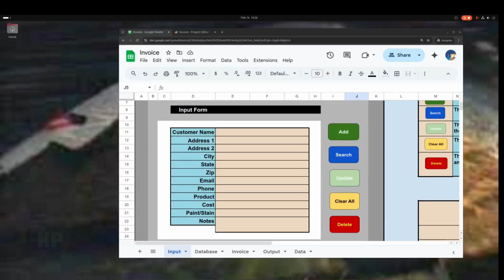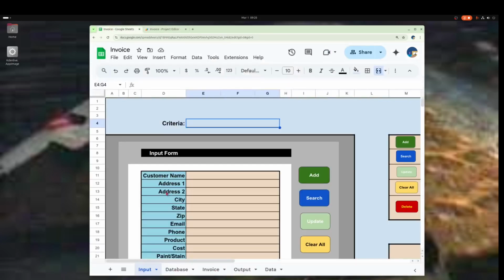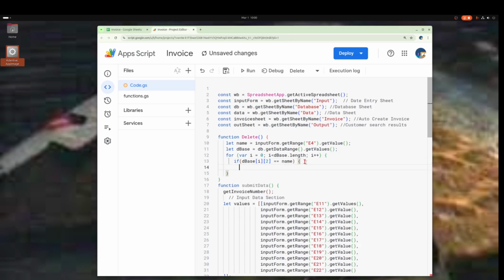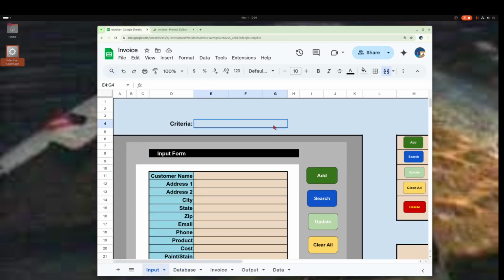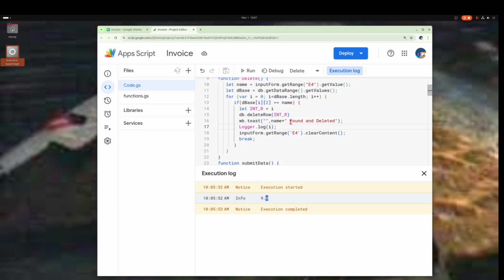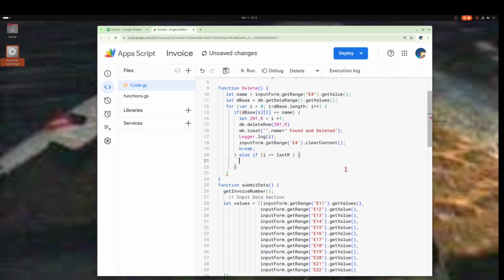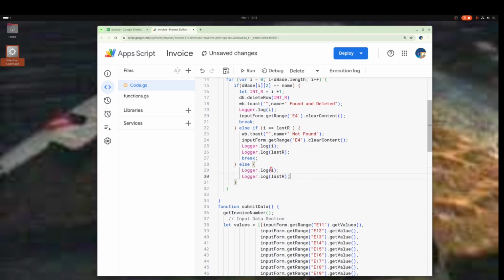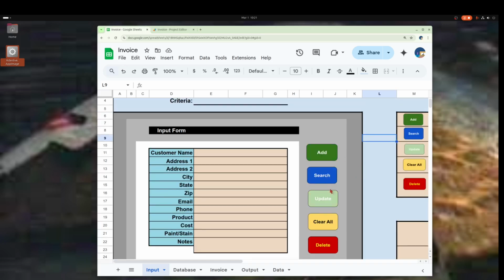Part 6 - Delete Button - Code with me! Database using Google Sheets and Apps Script.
This is the sixth part of a series whereby I code using Apps Scripts in Sheets to make a Database.    Part 6 Creating the Delete button.

Chapters:
0:00

Kurt